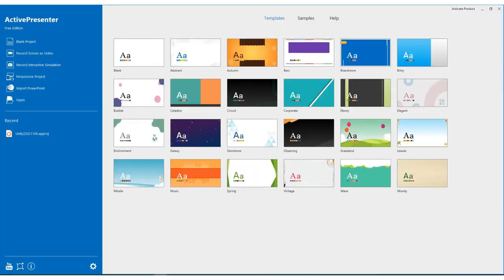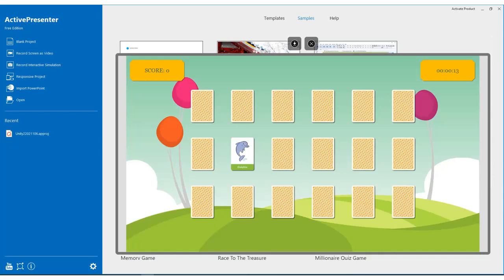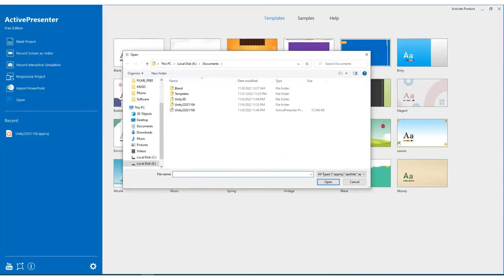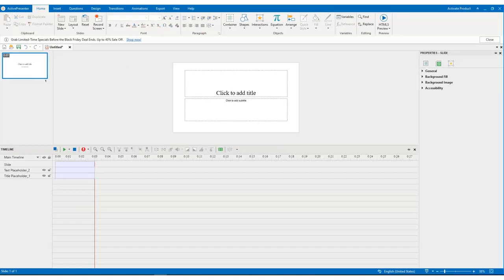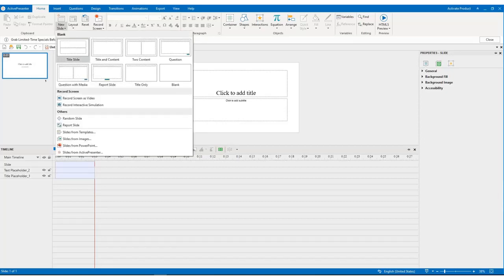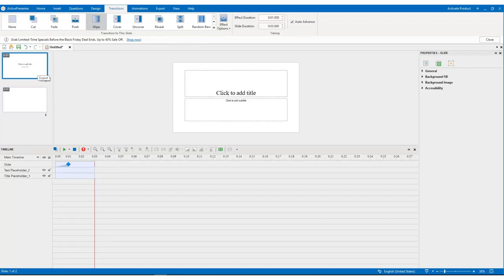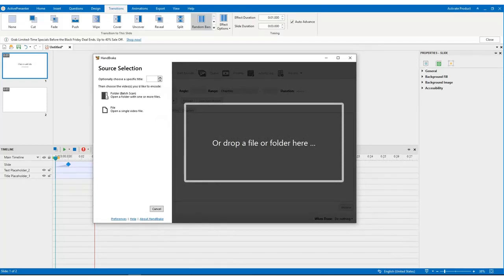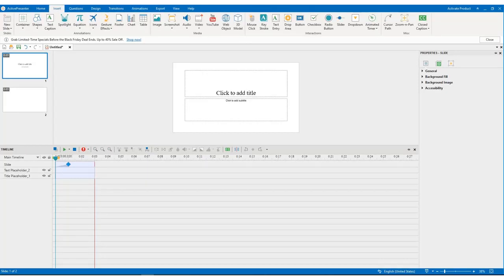Two of the best software to produce content.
In this video tutorial, I will present two of the best software you can use to produce content.
I ran both programs on the Windows 10 version
Both are free, but one can be purchased for new features.
The first program, ActivePresenter allows the creation of video content in other formats and interfaces for user interaction; the other program, HandBrake enables the optimization and modification of video files.